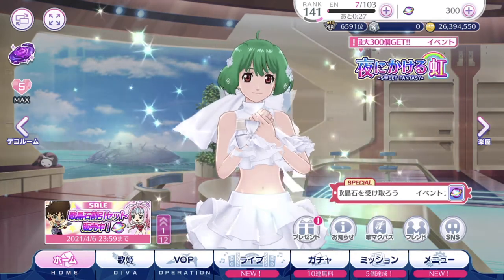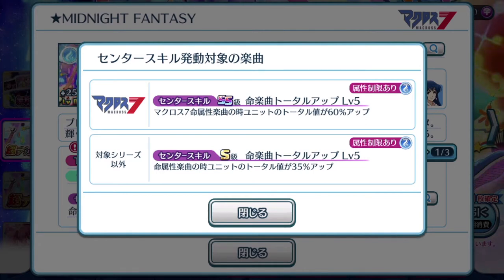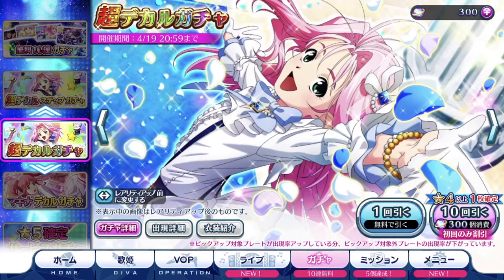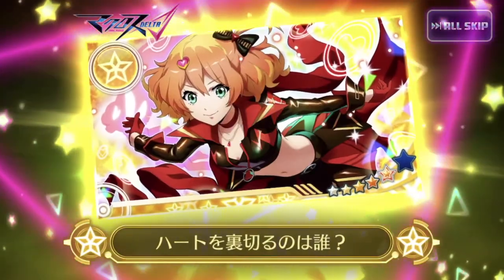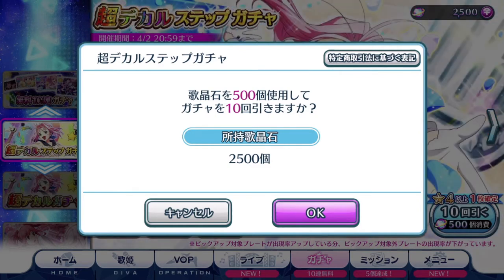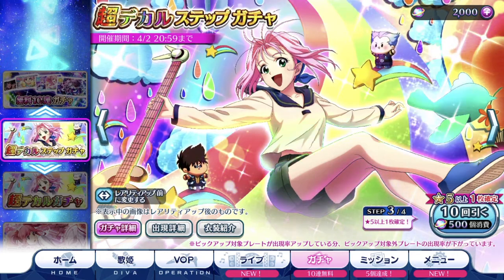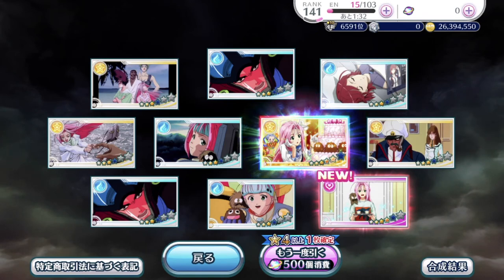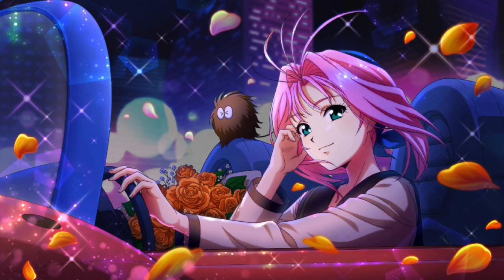【歌マクロス】Rocking school with Mylene